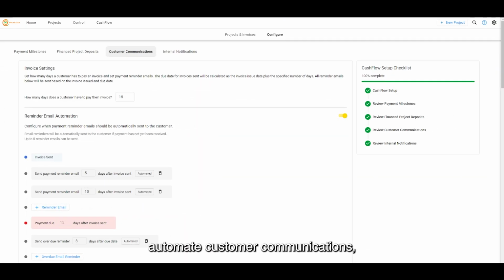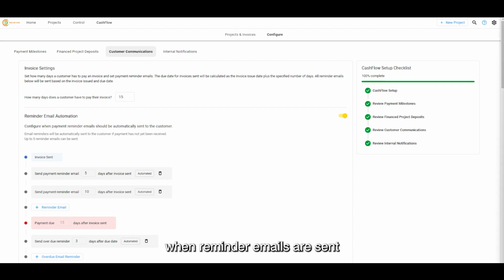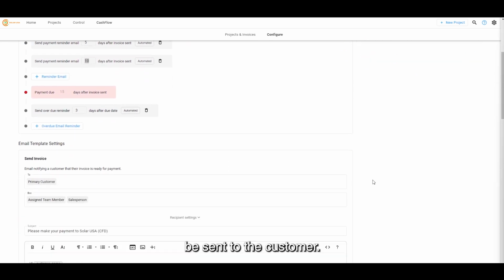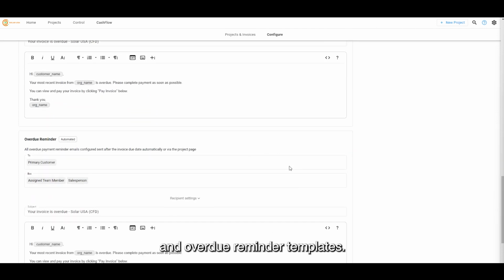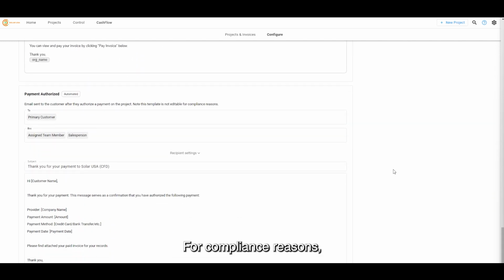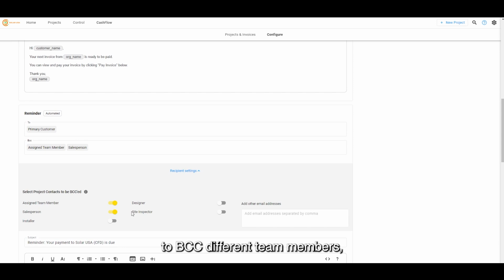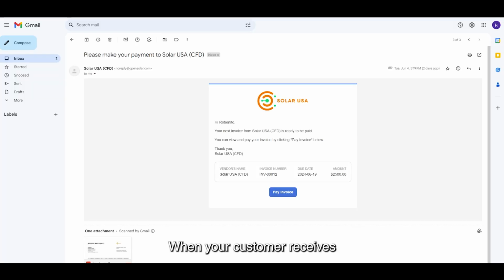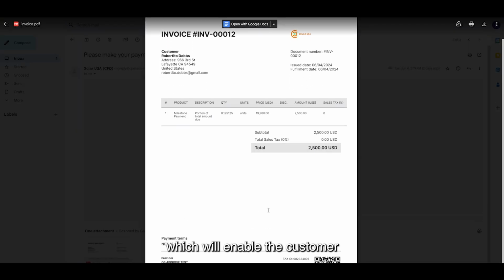Configuring customer communications